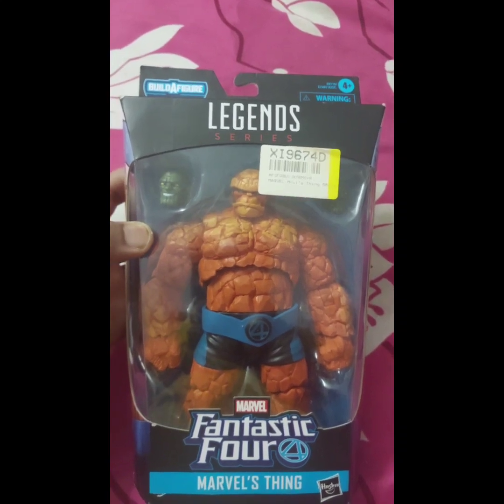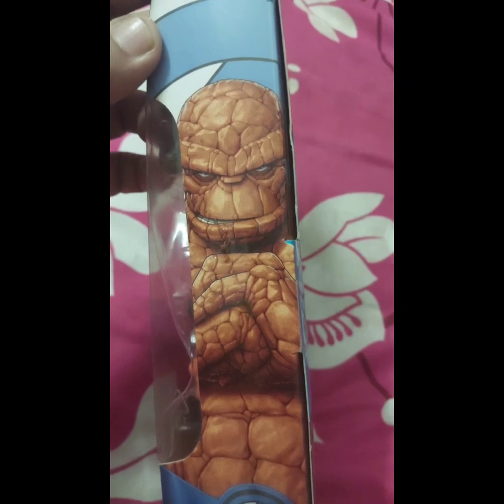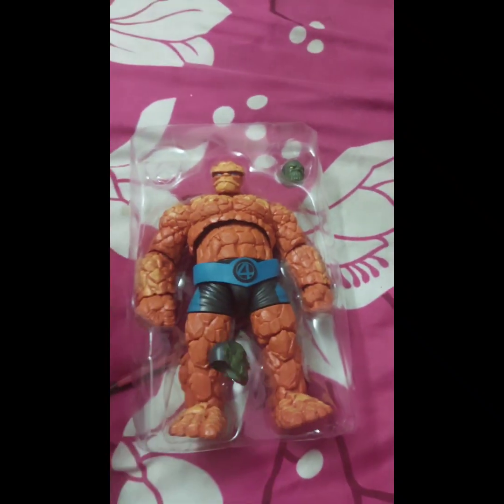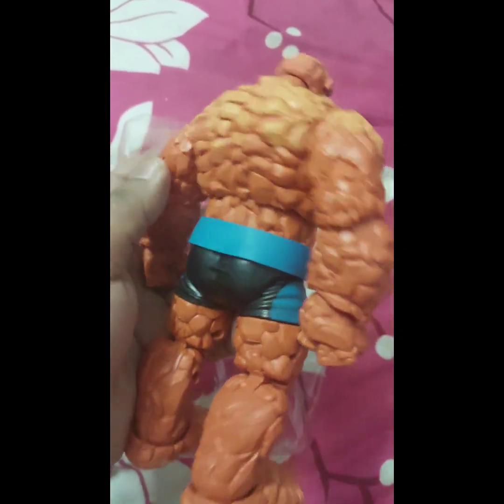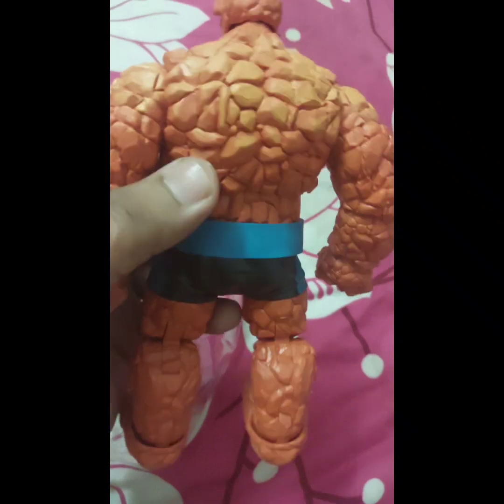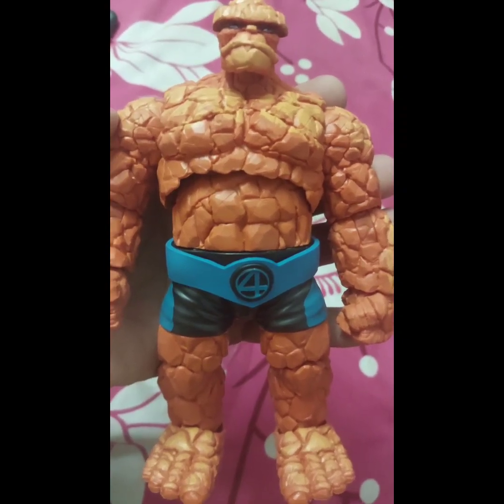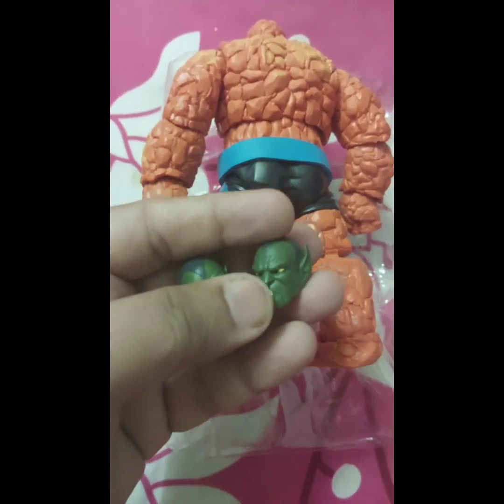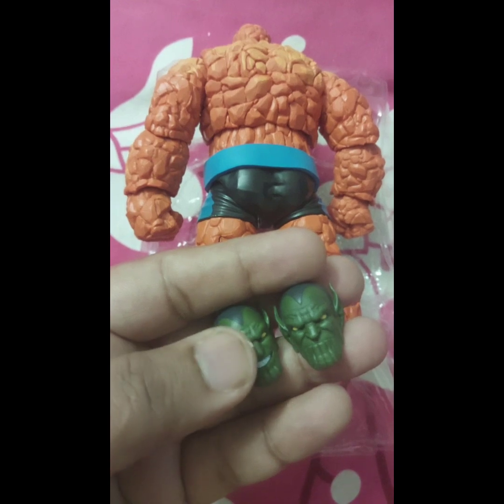Unboxing of Fantastic Four ---- Thing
big thing
heavy thing
unboxing of fantastic four